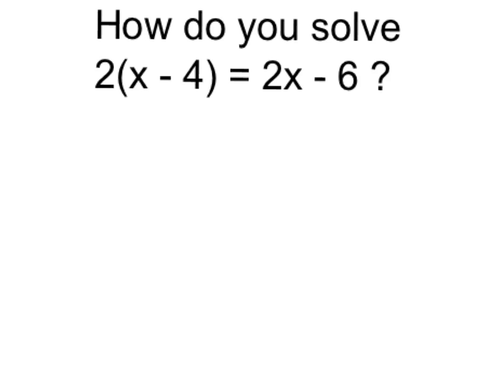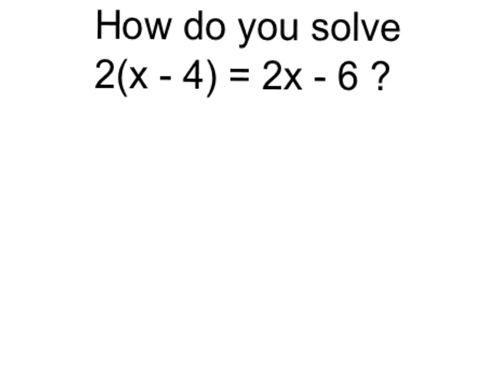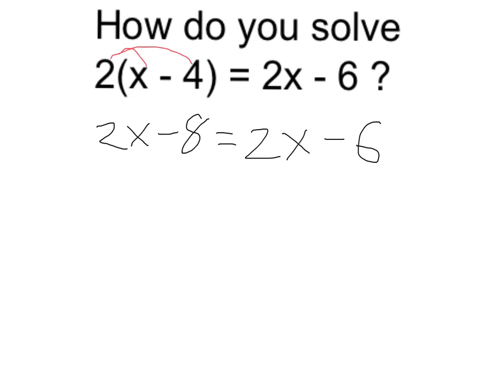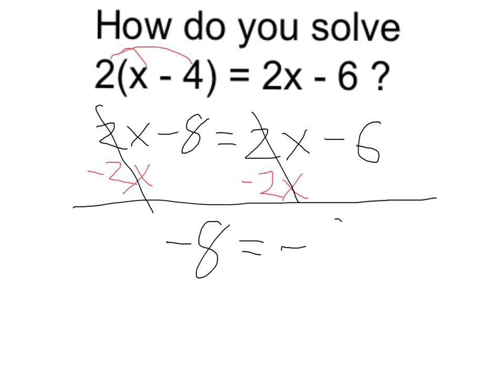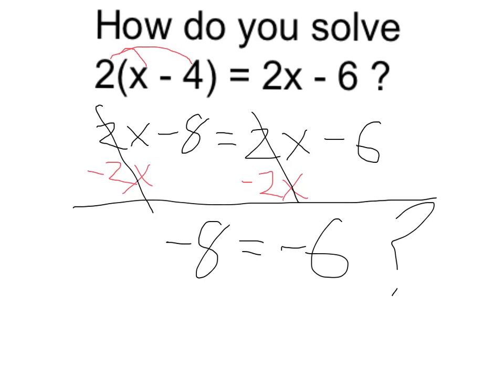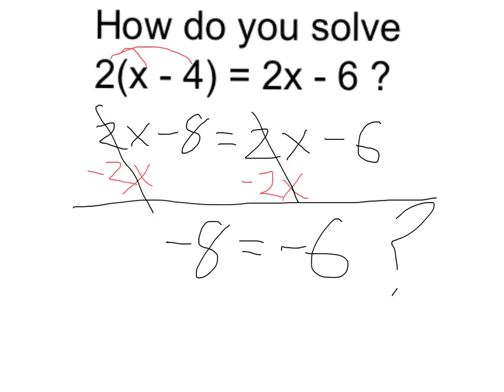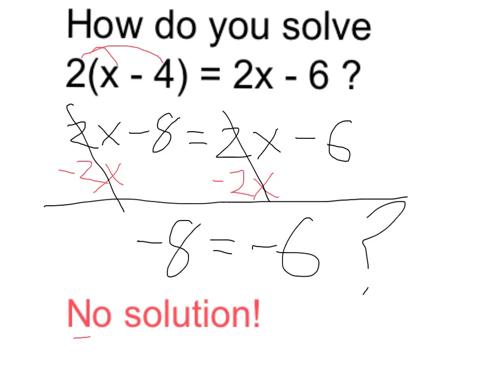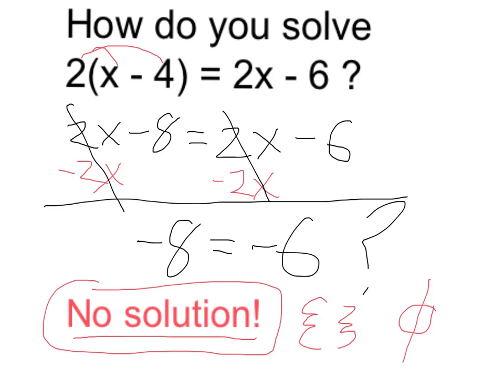Solve 2(x-4) = 2x - 6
Handling an equation which has no solution.